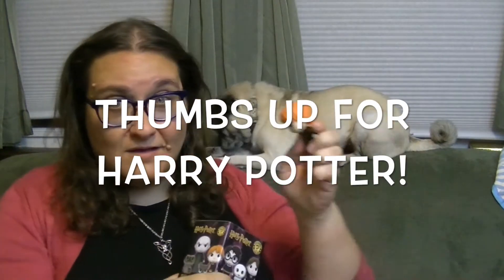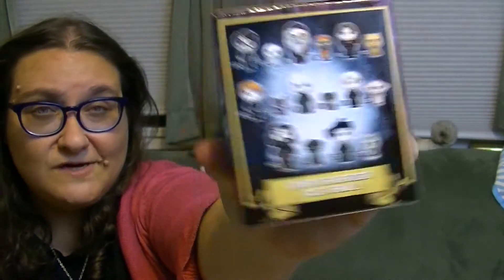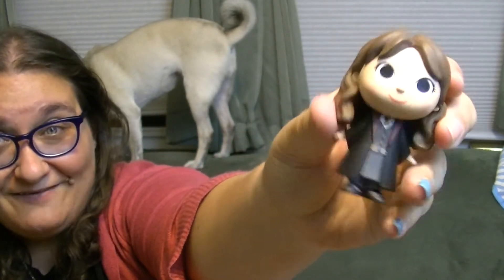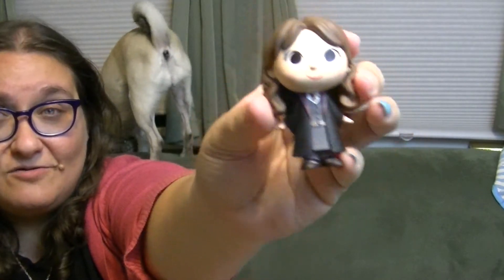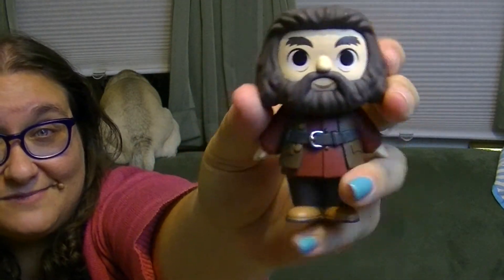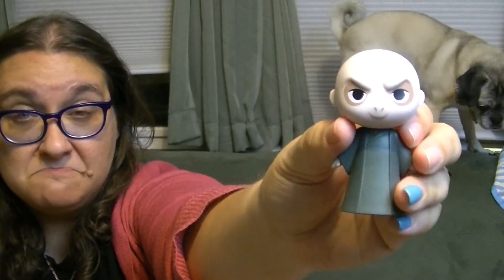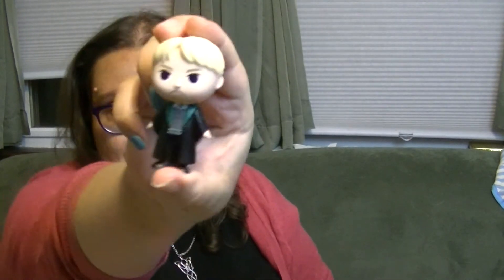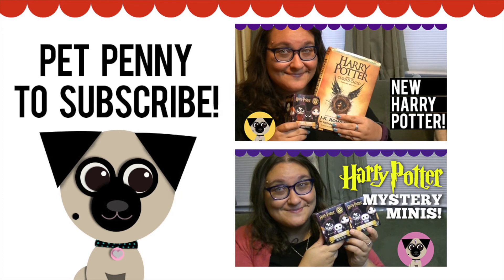Harry Potter Funko Mystery Minis! Part 2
I'm finally opening up some Harry Potter Mystery Minis from Funko! Who is your favorite Harry Potter character?

Music
80s Love by White Sparrow used in accordance with License Agreement with Pond5.